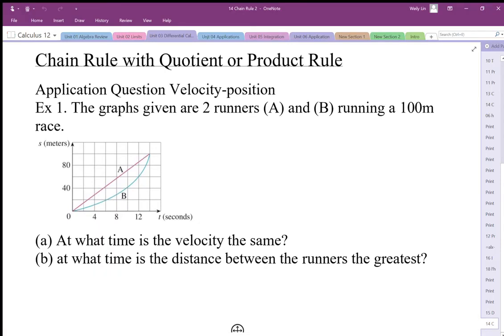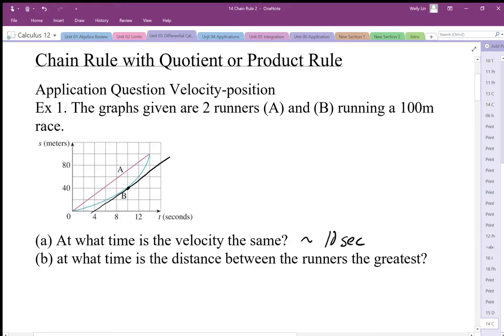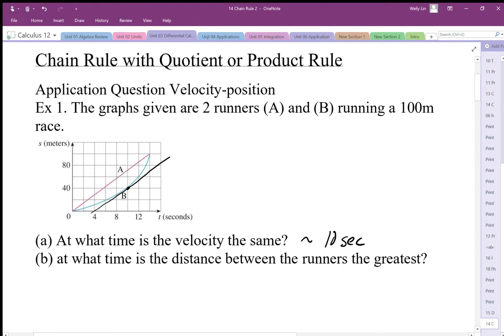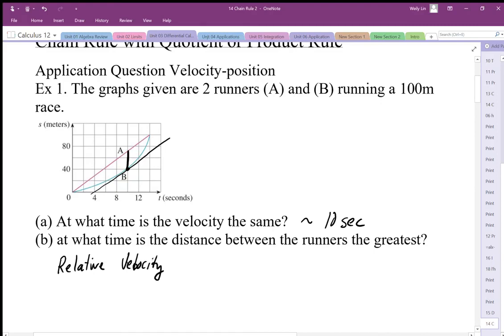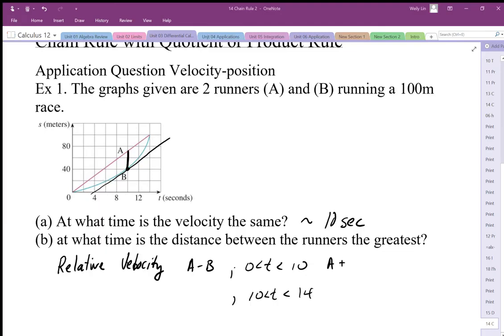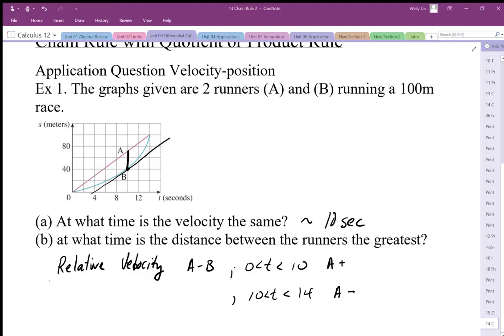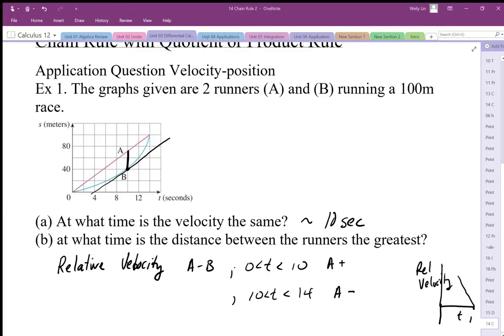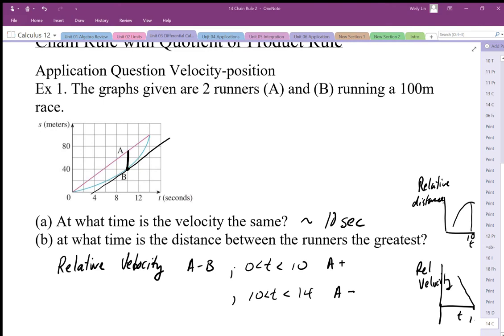14 Chain Rule 2 Part1